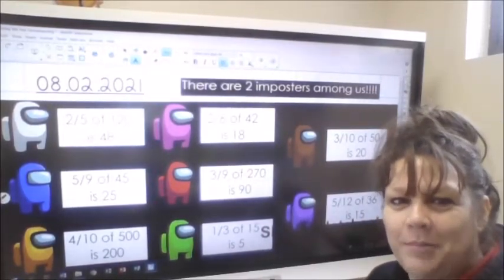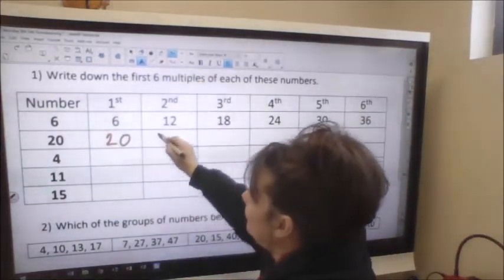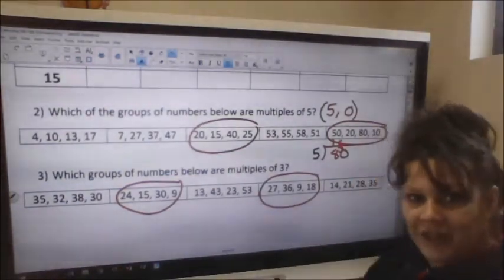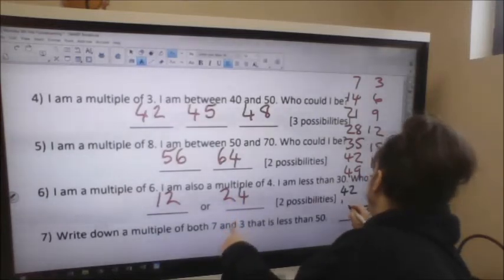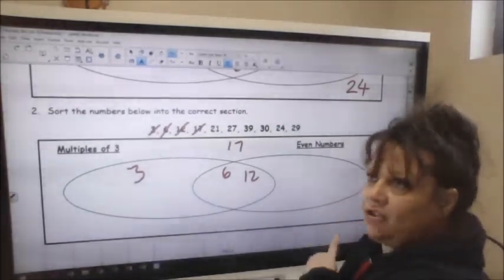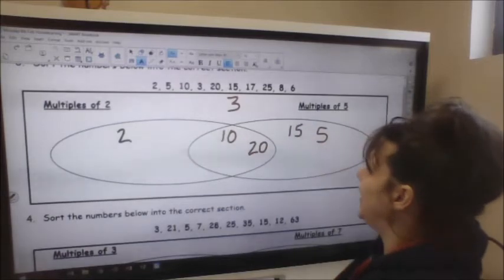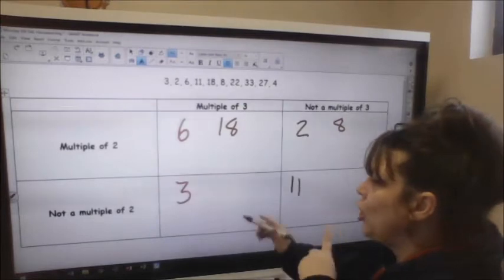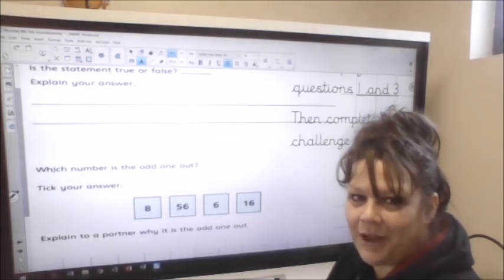Y6 Mrs Heavey's Maths Monday 8th February 2021